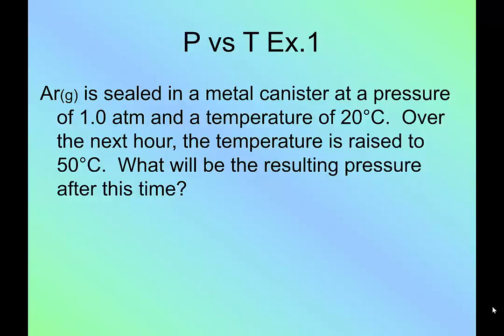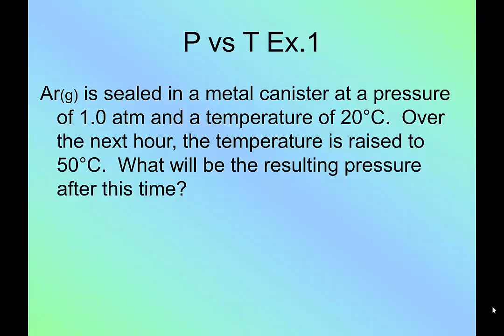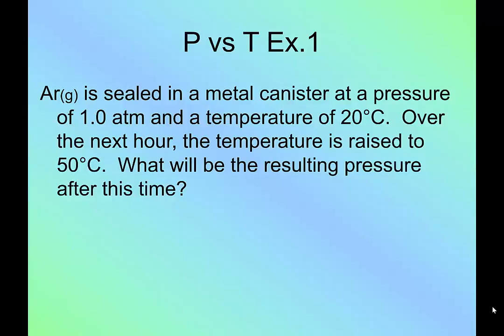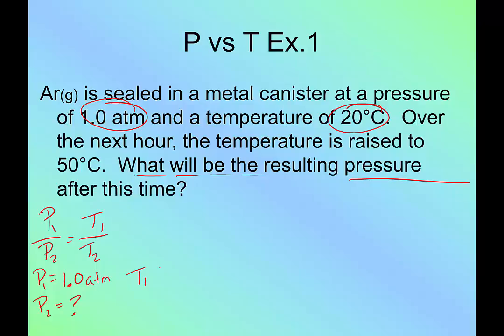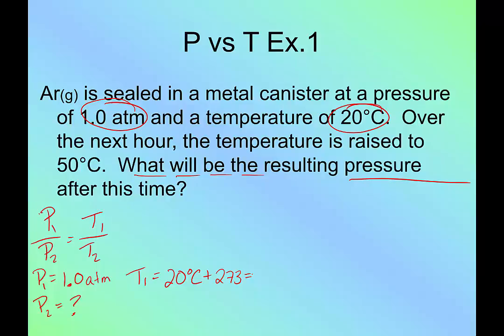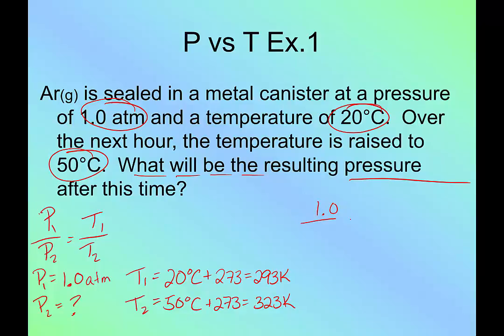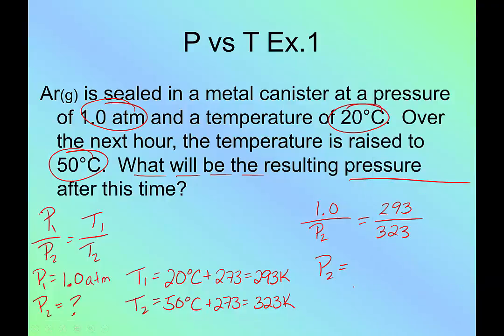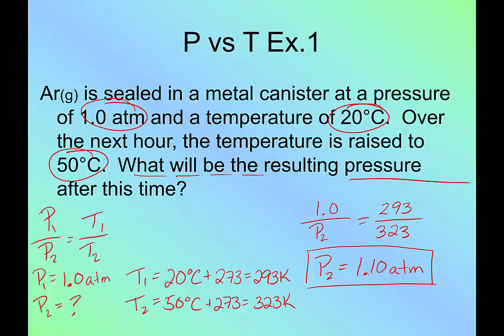Gas Laws--P vs T example 1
This podcast explains how to solve a problem involving the changing conditions of pressure and temperature.